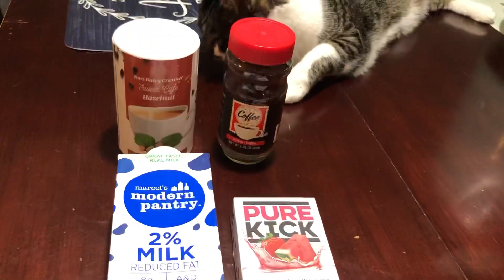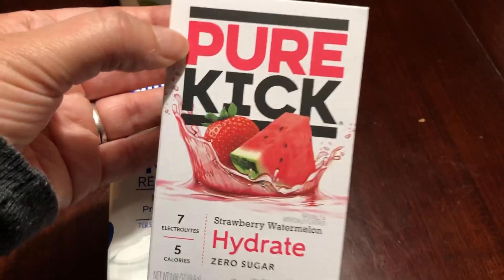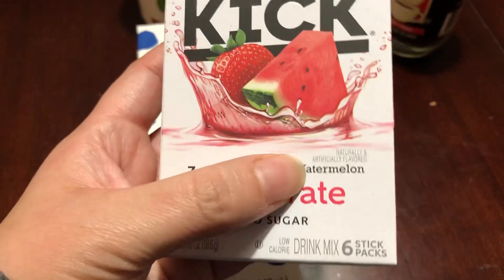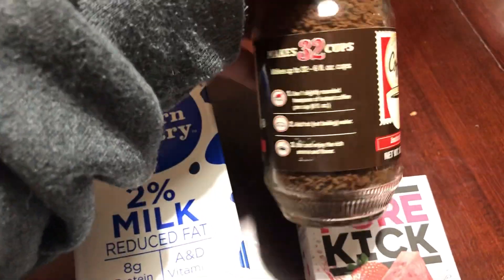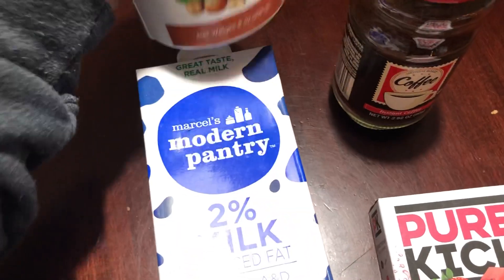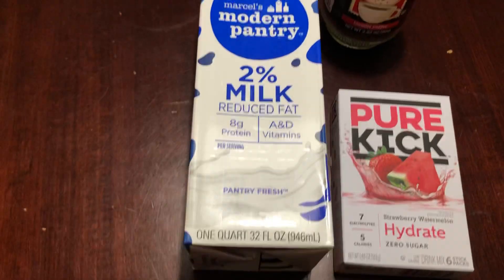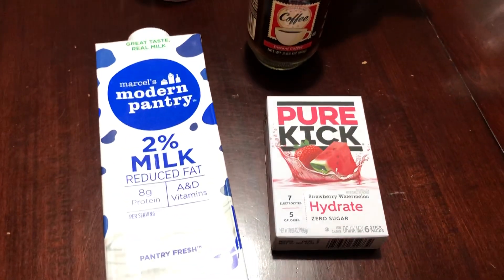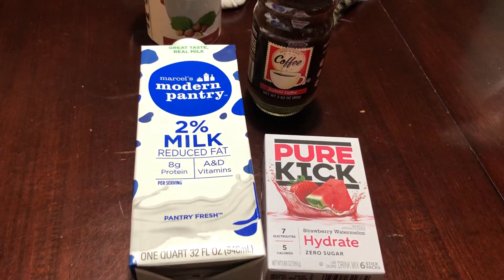$5 Dollar Fridays with @SassyGalPrepping dollartree version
5 dollar Fridays to fill those pantry!  Every Friday we get things for the pantry, check out her playlist!

Follow everyone else and keep stopping by for ideas to fill your pantry 5 dollars at a time.